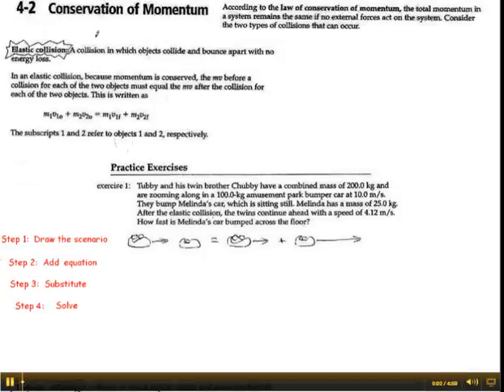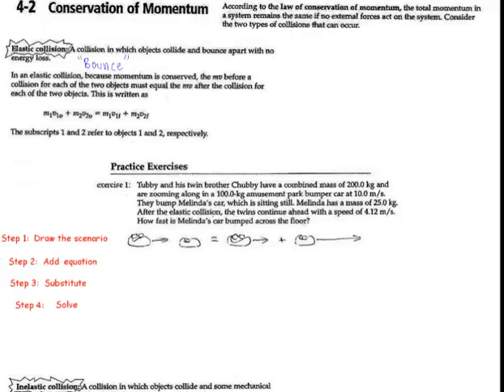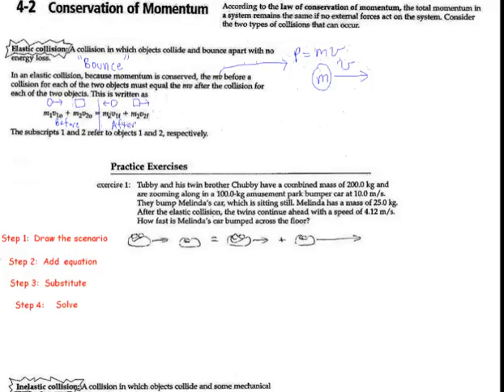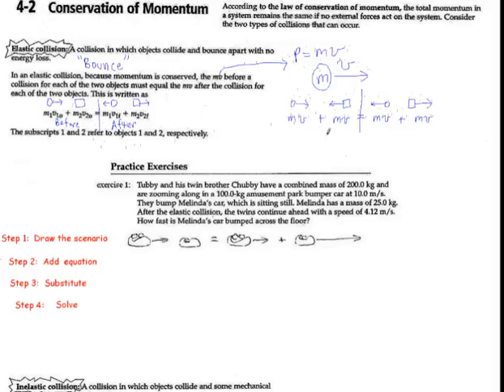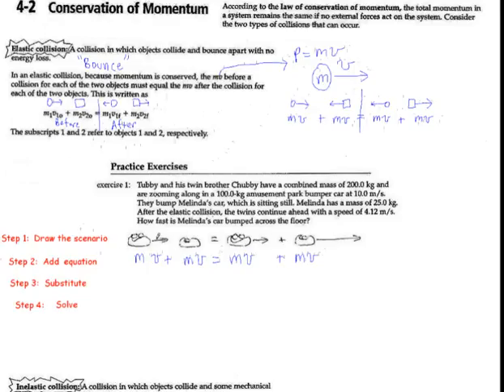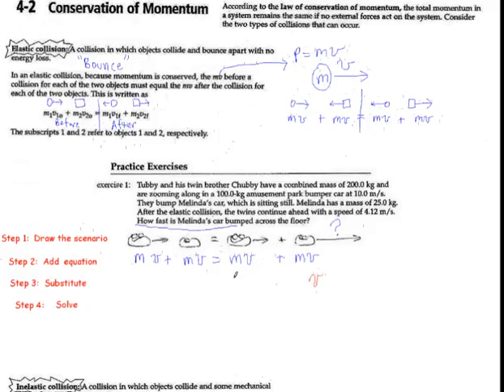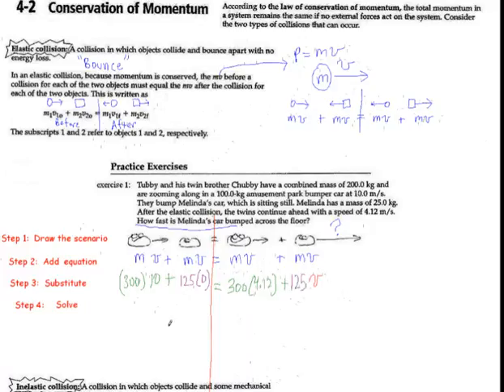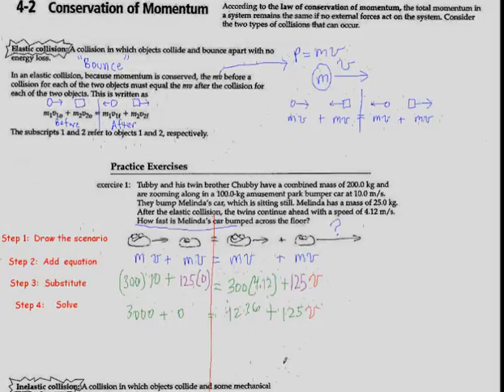Chubby & Tubby Conservation of Momentum Video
Conservation of momentum of an elastic collision between two bumper cars